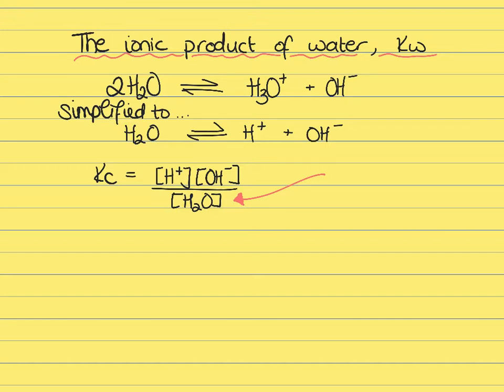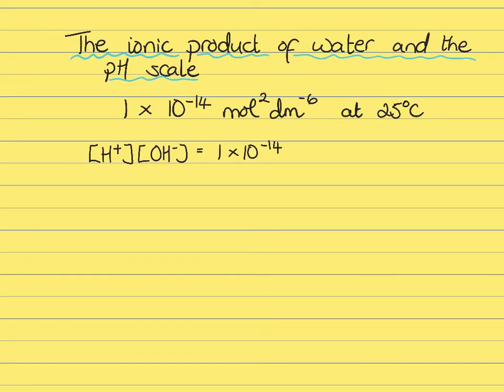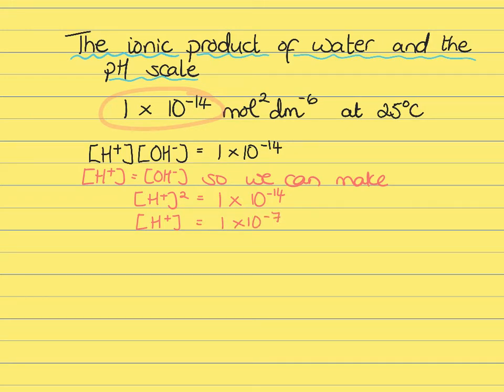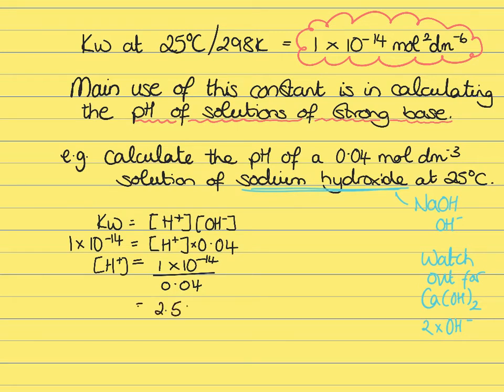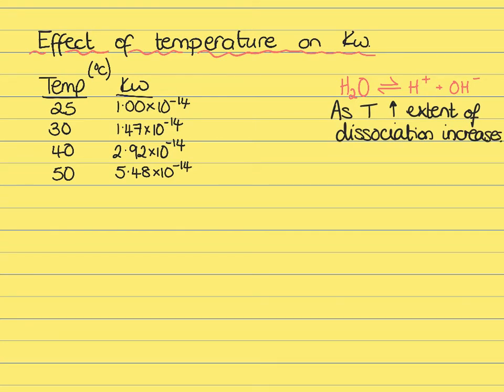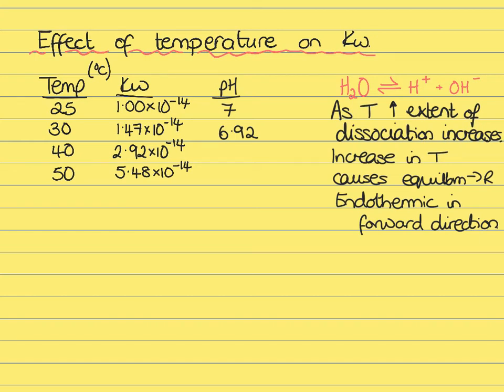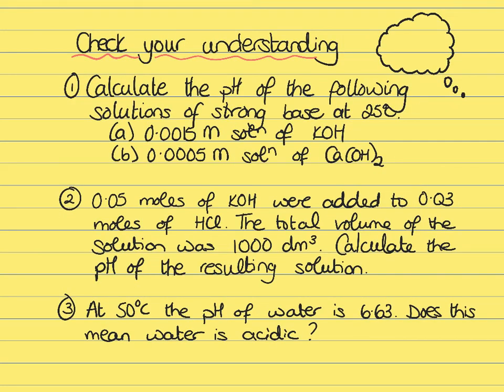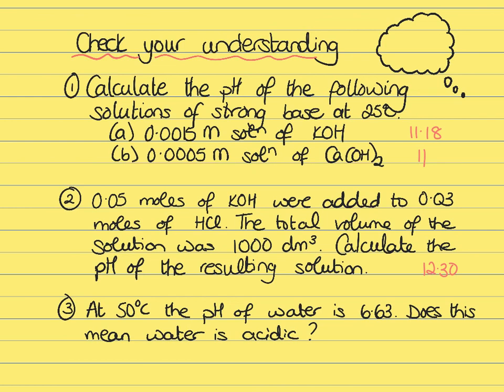Kw - the ionic product of water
Calculations involving K2w for 16-18 chemistry,